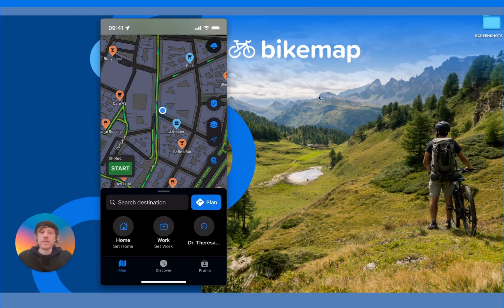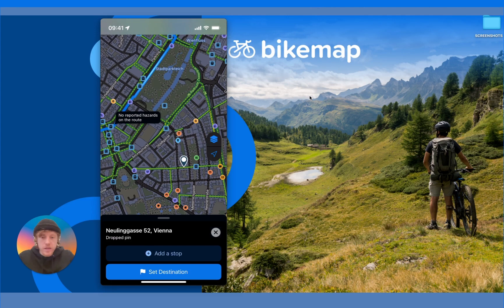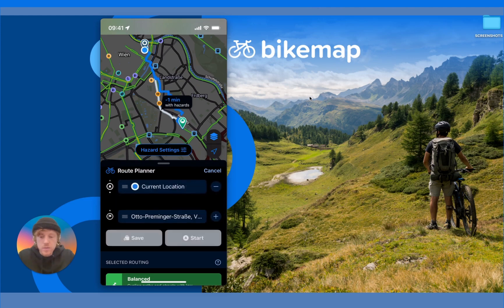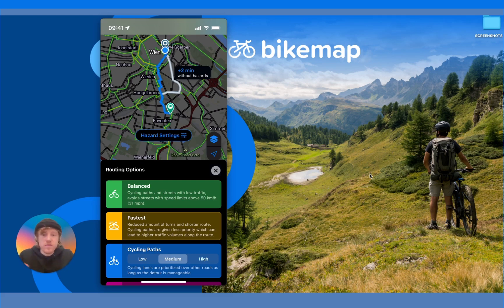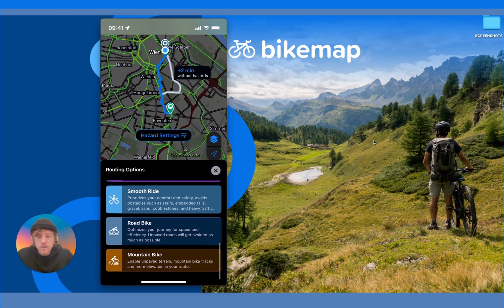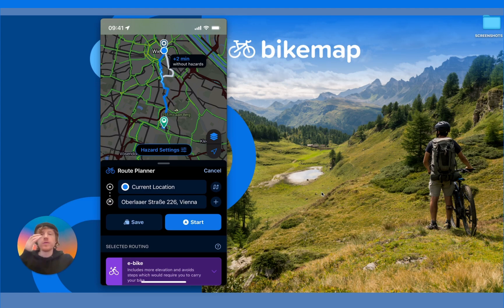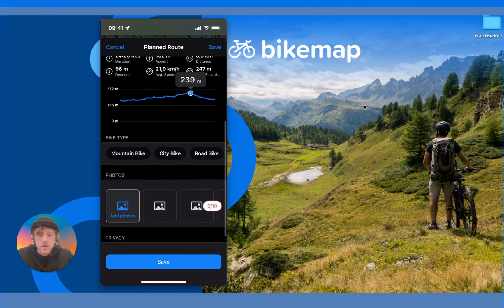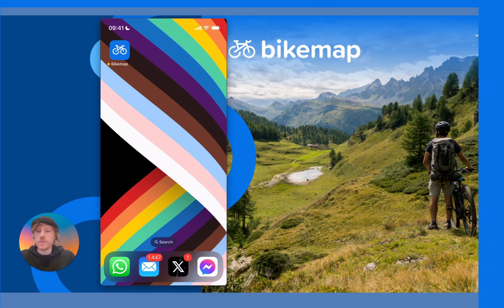Bikemap Explained: How to Plan a Route in the App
Today we'll show you everything you need to know to plan your first route in the Bikemap app.